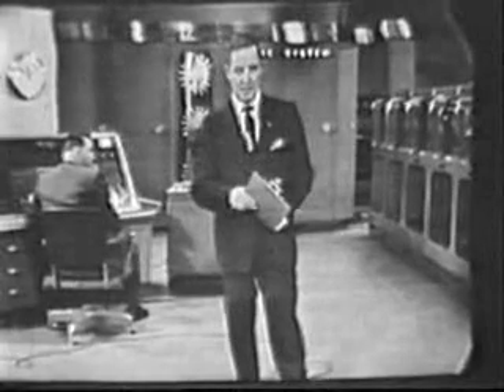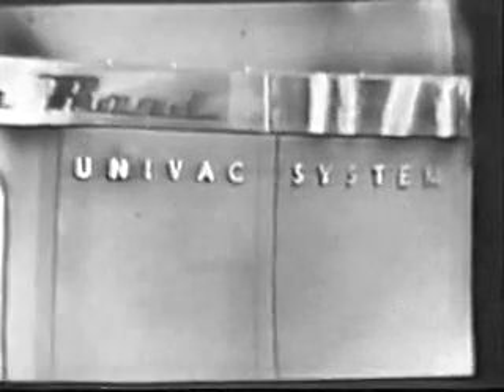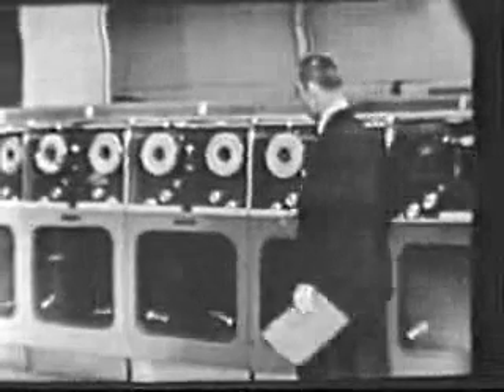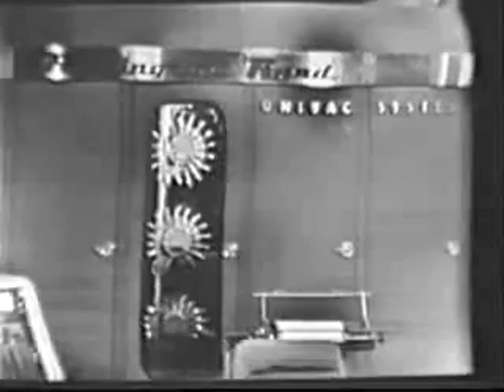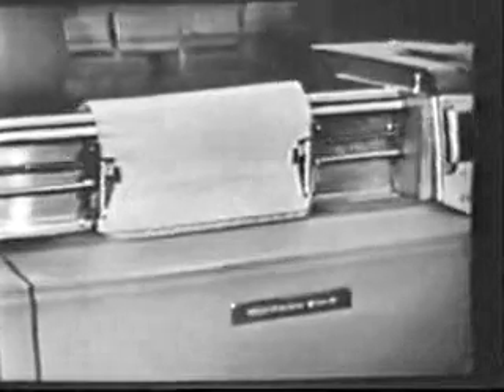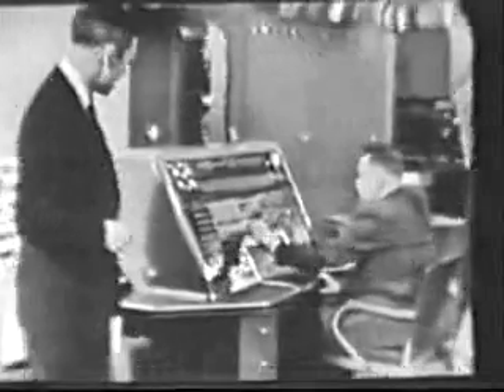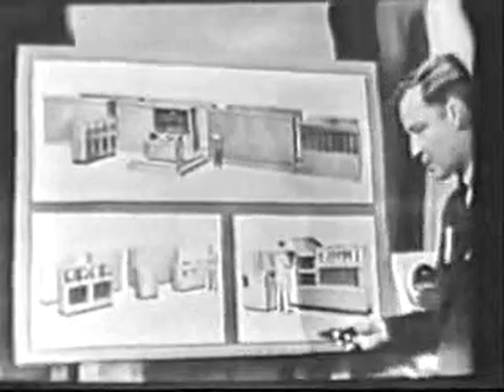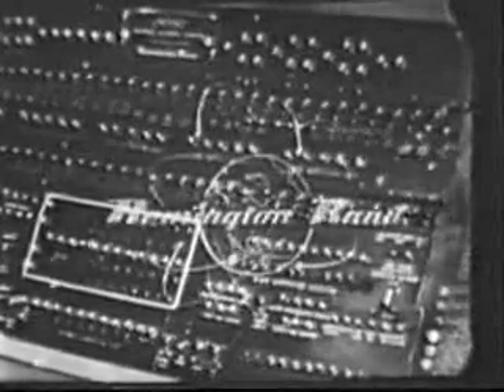Remington Rand UNIVAC Commercial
An incredible commercial from the early 1950s featuring the Remington Rand UNIVAC System. This clip has some VERY rare footage of a UNIVAC in action in Remington Rand's New York Computing Center with a brief explanation of the major parts of the UNIVAC system. Just wait till you see the input panel they used for a keyboard!

This particular commercial spotlights the UNIVAC's weather forecasting capability using satellite and rocket telemetry data. It also highlights some of the outstanding (for the time) features of this super computer such as magnetic tapes that transfer data at a rate of "12,000 numbers per second" and Memory Tanks with "12,000 additional units of information"... All of which is connected to the Central Computer capable of making "over 2,000 calculations per second."

UNIVAC had no screen for display. It output to a very fast line printer capable of up to 600 lines per minute, which you can briefly see in action in this commercial. You also see the output from a self-diagnostic routine which shows various printed results such as "memory clear", "register ok", "unit 1 ok", "unit 2 ok", "unit 3 ok".

The four basic UNIVAC models available at the time are mentioned... (1) The General Purpose UNIVAC,  (2) the UNIVAC Scentific, (3) the  UNIVAC File Computer, and (4) the UNIVAC Punch Card Computer. "Each of them capable of literally hundreds of applications, from weather forecasting to complete business control."

This is an amazing video artifact from the days when there were probably less than 100 computers in the entire world!